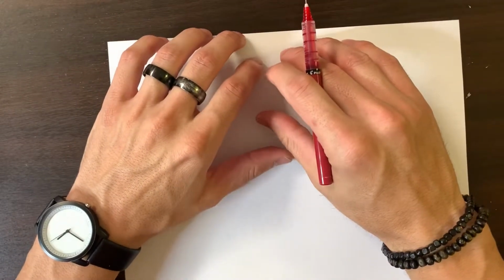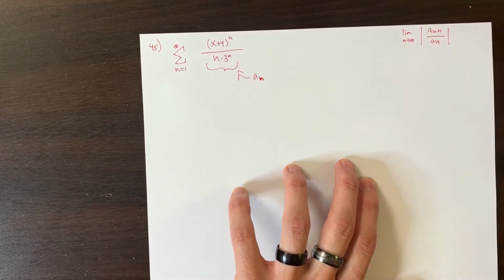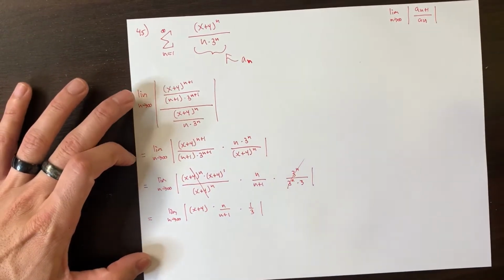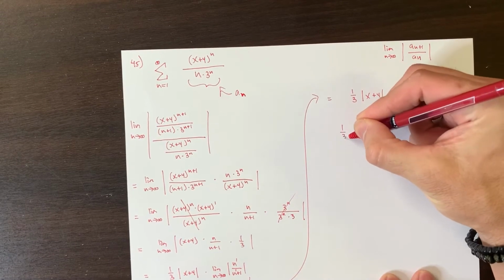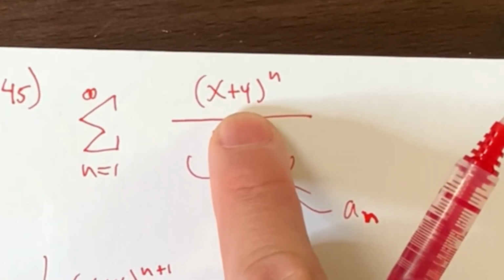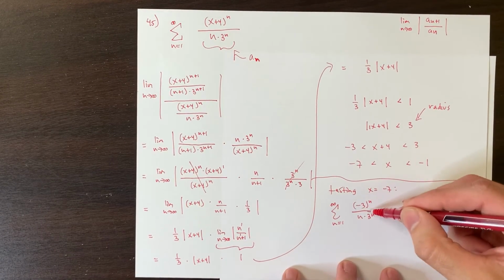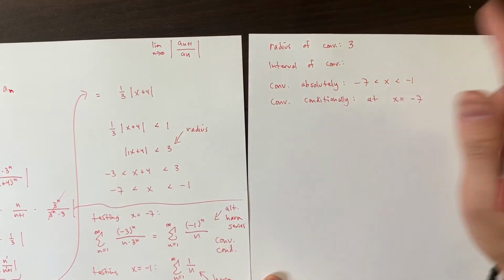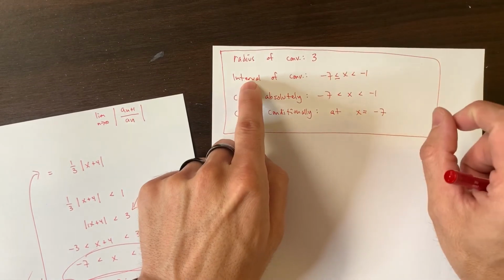Radius & interval of convergence - 1 of 3